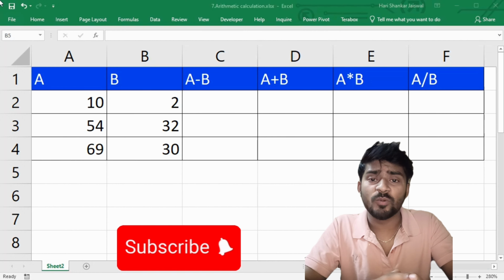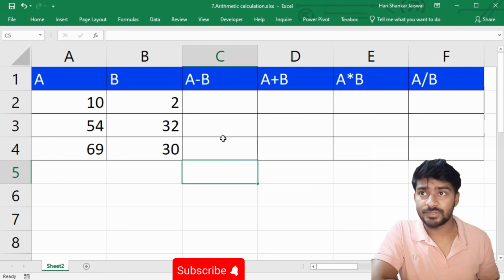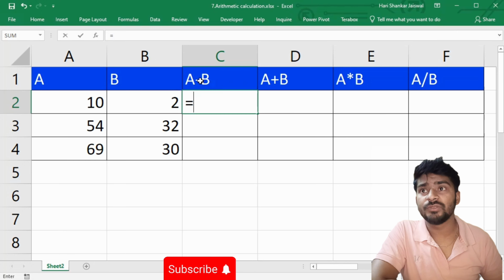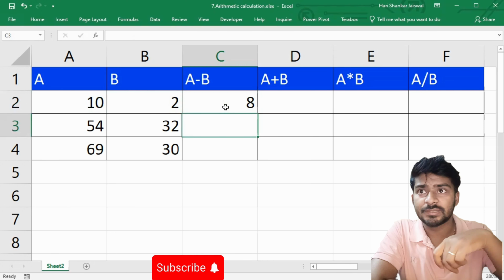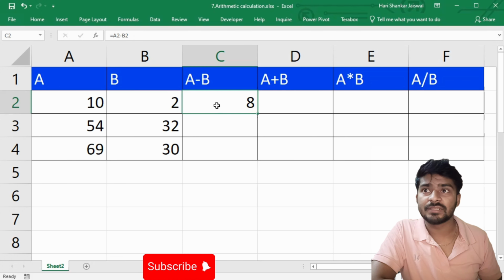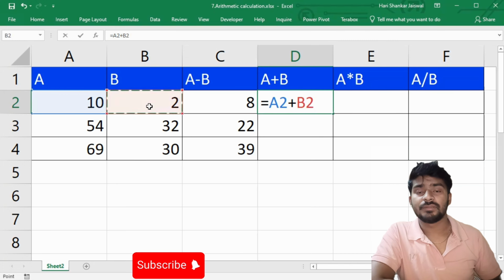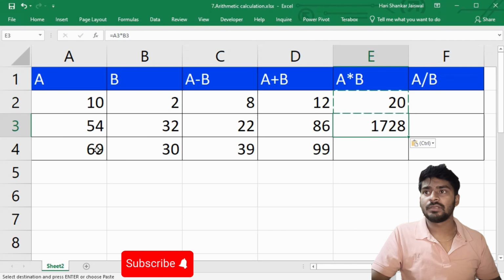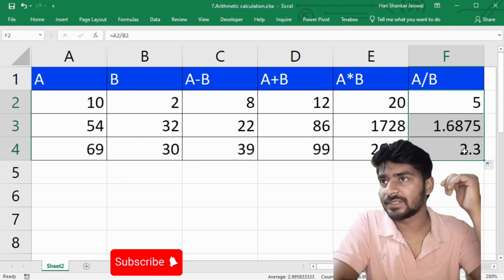How to Subtract add multiply and divide Numbers in Excel (Basic way)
Learn how to subtract add multiply and divide numbers in Excel - quick and easy.  To start with, it’s important to realize that there’s more than one way how to do subtraction  add multiply and divide in Excel, and these methods are more advanced. Here we’re gonna concentrate on the basic, simple way how to subtract  add multiply and divide two numbers in a table.

What about your opinions? tell me in comment.